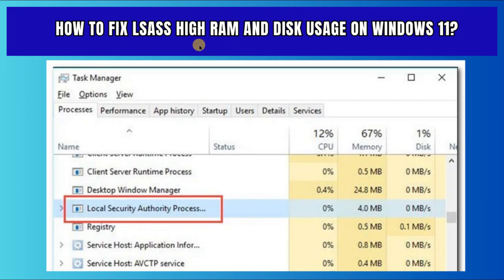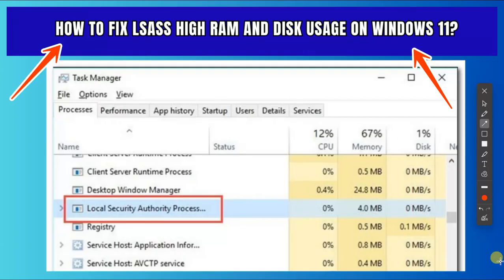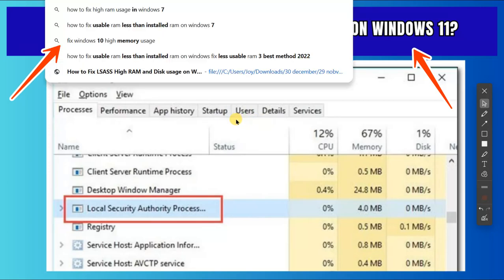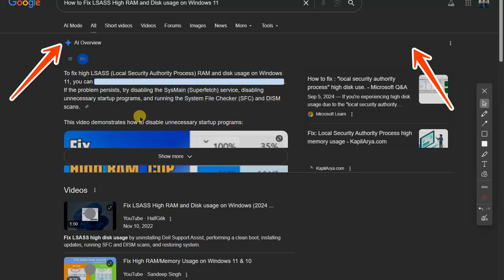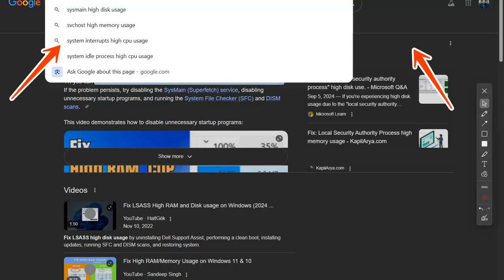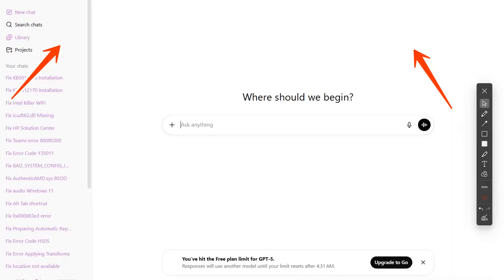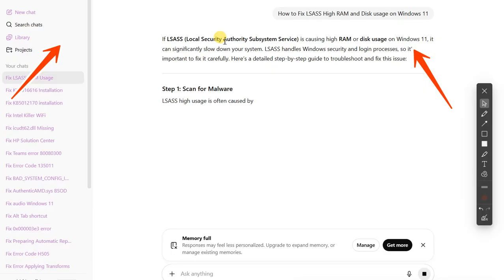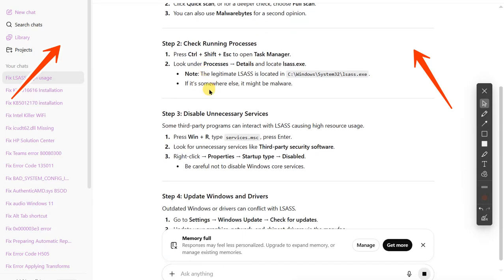How to Fix LSASS High RAM and Disk usage on Windows 11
🛠️ Overview

If your Windows 11 PC is slowing down due to LSASS consuming high RAM or disk usage, this guide will show you exactly how to fix LSASS high RAM and disk usage on Windows 11. LSASS.exe (Local Security Authority Subsystem Service) is crucial for system security, but abnormal resource usage can lead to lag, freezes, and poor performance. Following this guide helps you restore smooth operation and optimal system performance.

 ✅ Common Causes of LSASS High RAM and Disk Usage

 Malware or Fake LSASS Process – Sometimes malicious software disguises itself as LSASS.exe, causing unusually high RAM and disk usage.
 Corrupted System Files – Damaged or missing Windows files can make LSASS use more resources than normal.
 Conflicting Third-Party Software – Certain antivirus programs or system tools may interfere with LSASS, leading to high memory or disk consumption.
 Windows Updates or Bugs – Unpatched system bugs or memory leaks can also trigger LSASS high RAM and disk usage on Windows 11.

 1. Check LSASS File Location and Scan for Malware

Open Task Manager → Right-click LSASS.exe → Open file location.
If LSASS.exe is not in C:\Windows\System32, it might be malware. Run a full antivirus and anti-malware scan to ensure your system is clean.

 2. Repair System Files Using SFC and DISM

Run Command Prompt as Administrator and execute the following commands:

sfc /scannow
DISM /Online /Cleanup-Image /RestoreHealth

This repairs corrupted Windows files that may be causing LSASS high RAM and disk usage.

 3. Remove Conflicting Software

Uninstall recently installed system management tools, antivirus programs, or utilities that may interfere with LSASS. Conflicts from third-party software are a common cause of LSASS high resource usage.

 4. Update Windows and Drivers

Ensure Windows 11 and all device drivers are up-to-date. Some updates fix memory leaks or bugs related to LSASS high RAM and disk usage.

 5. Advanced Options

If the problem persists after all steps, consider using System Restore to revert to a stable point or performing a clean Windows 11 installation. This resolves deep OS issues that may trigger LSASS abnormal behavior.

 💡 Tips for Maintaining Optimal LSASS Performance

 Regularly scan for malware and keep your antivirus updated.
 Avoid installing unnecessary third-party system tools.
 Perform Windows updates regularly to prevent LSASS-related bugs.
 Monitor Task Manager to detect unusual LSASS resource usage early.

By following these steps, you can efficiently fix LSASS high RAM and disk usage on Windows 11, ensuring smoother performance, faster operations, and a more stable system. Regular maintenance and monitoring help prevent LSASS from consuming excessive resources in the future.